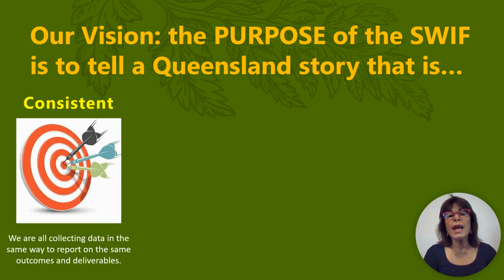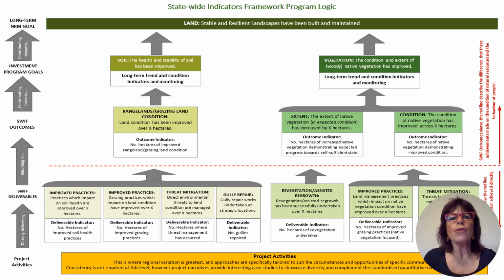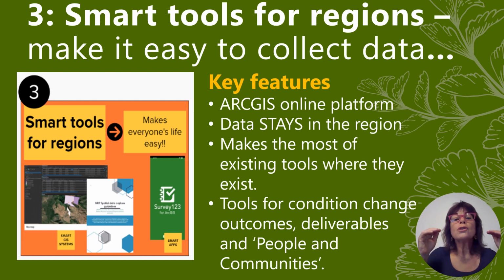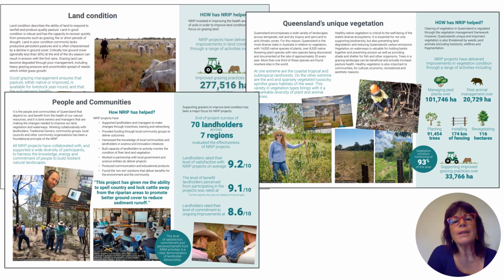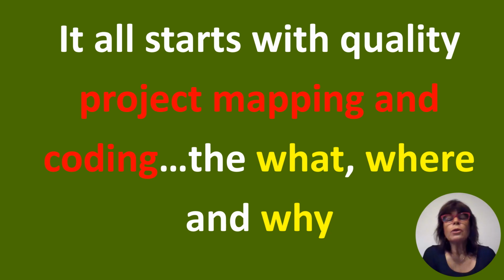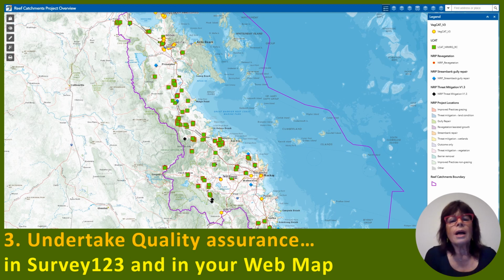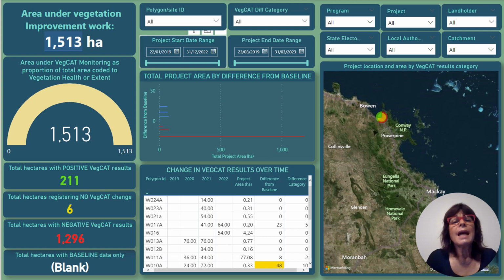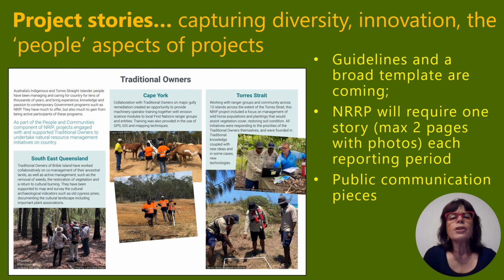SWIF 101 - a guide to Queensland's Statewide Indicators Framework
NRMRQ's Penny Scott delivers a basic understanding of the Statewide indicators Framework and its components as well as how they apply to organisations and projects.

This one-hours video explores why we have a statewide monitoring system, what it is, alongside its five key components, how it works, and how to use the dashboard.

For more information about NRMRQ's Statewide Indicators Framework (SWIF), This video supplements written resources found on that page.